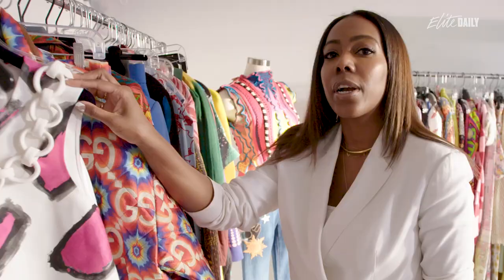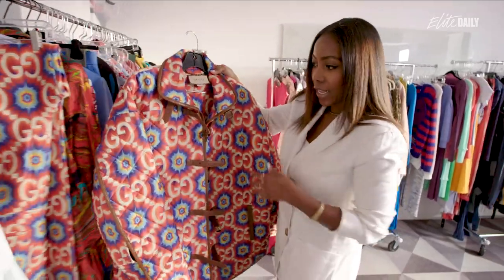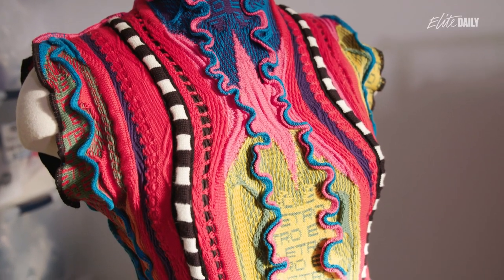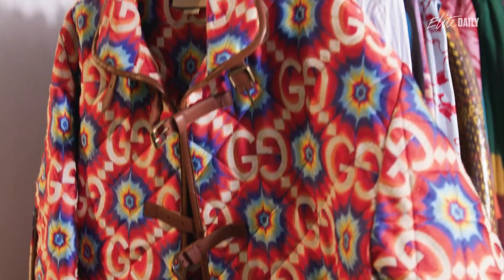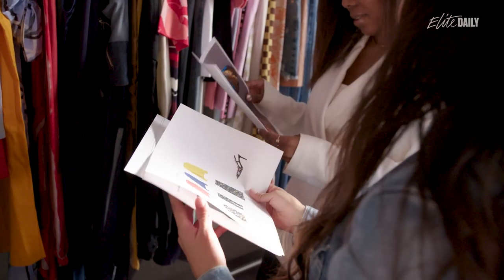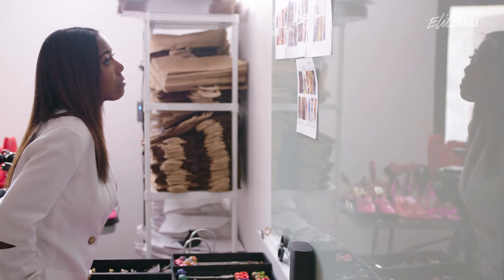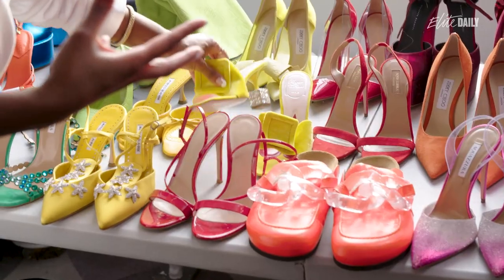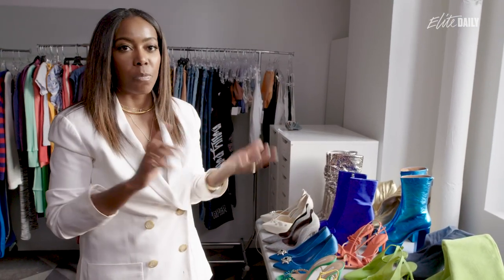Behind the Cover with Tati Gabrielle | Elite Daily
Come with us behind the scenes with Tati Gabrielle and Bustle’s VP of fashion, Tiffany Reid, to learn how our cover shoots come together.

Tiffany Reid takes us step by step from concepting the creative for the shoot, to pulling the looks from designers, to styling them on the day of the shoot with Tati. Watch the video to get an exclusive behind the scenes look of the energetic style out sessions that go down at Elite Daily HQ!

More videos you might enjoy:

Can Hilary Duff Remember Her Most Iconic Scenes?

Andrew Garfield Dishes His Random Facts You Never Knew

Credits:
Photo Producer: Kiara Brown
Video Producer: Lula Fotis
Cinematographer: Marshall Stief
Post Supervisor: Amy Eakin
Editor: Jenny Kim
Motion Designer: Ling Yang
SVP, Creative: Karen Hibbert
VP, Creative, Video: Lauren Sofair
VP, Fashion: Tiffany Reid